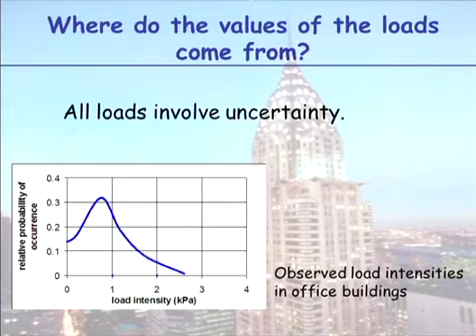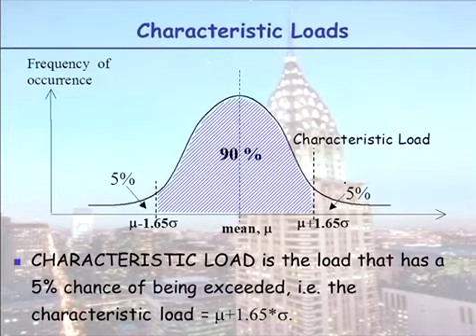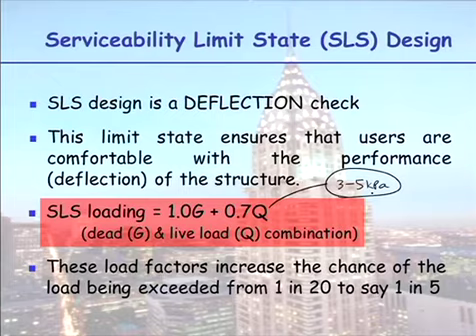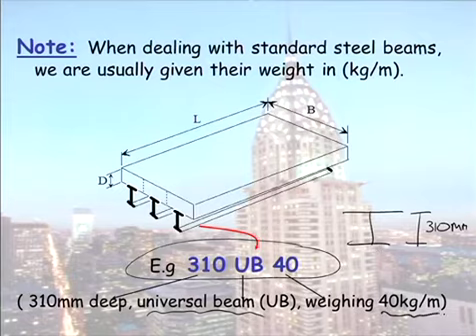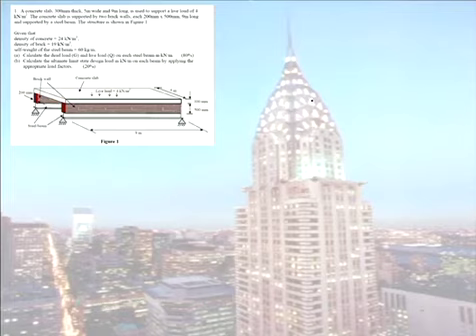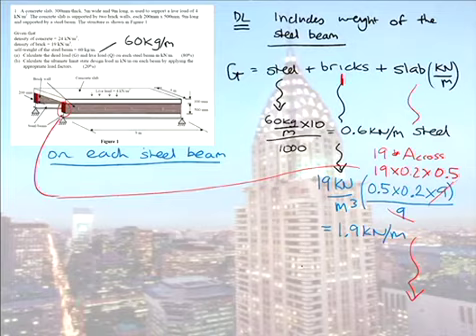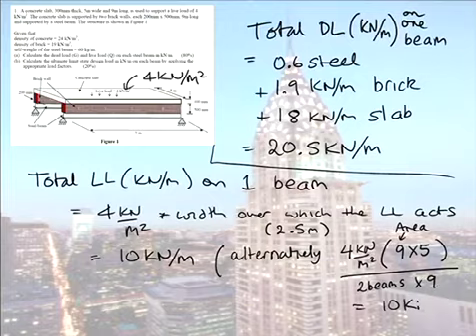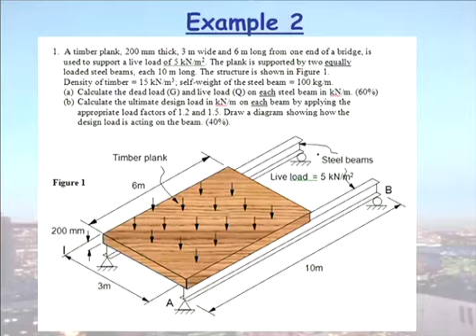ENG1020 L2 p2 of 3 new